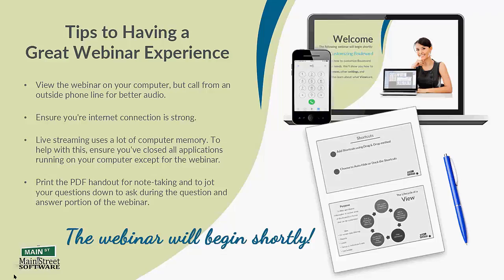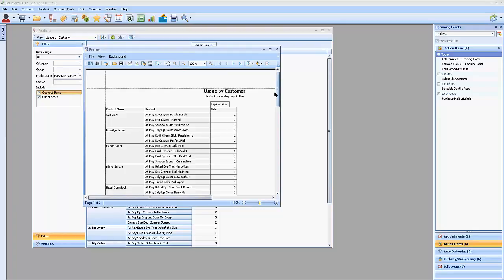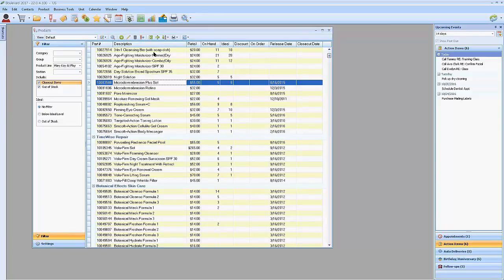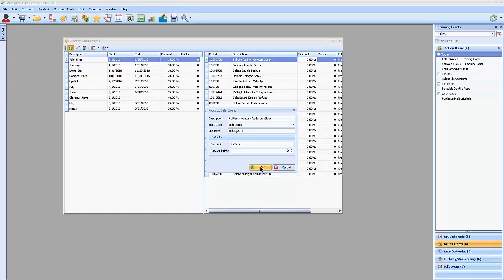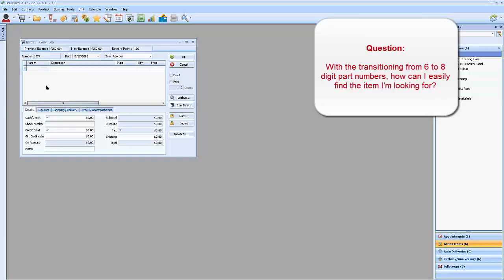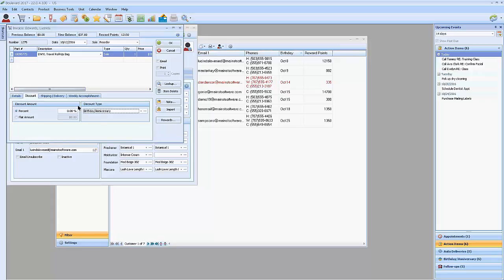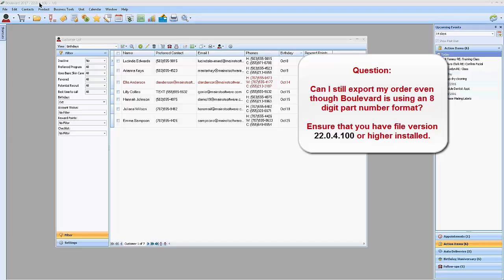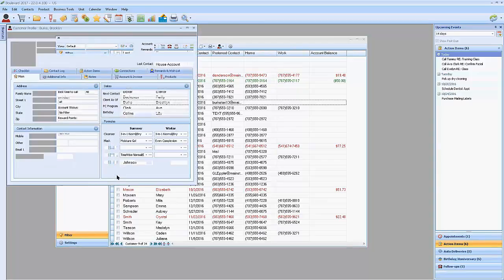Inventory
During this webinar the following topics will be discussed:

- Customizing the Product List view and filtering
- Moving and deleting multiple products
- Reassigning product history
- Splitting Sets
- Inventory Orders
- Product Sales Events